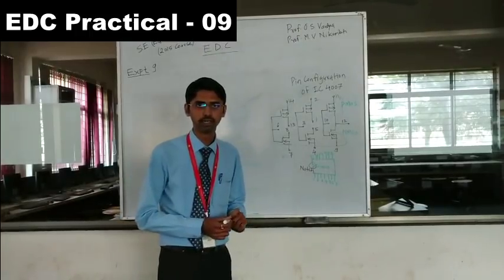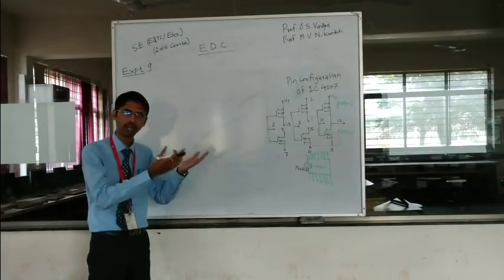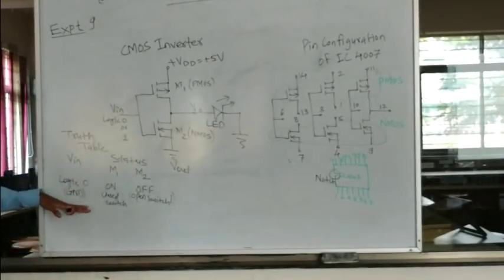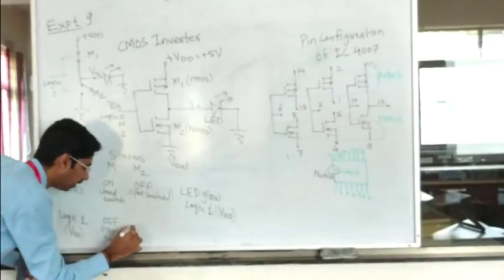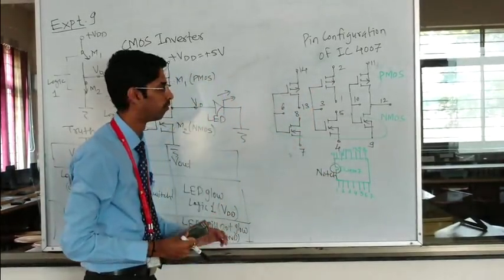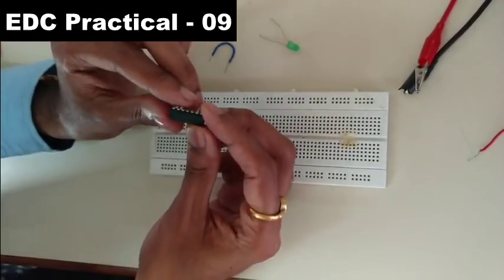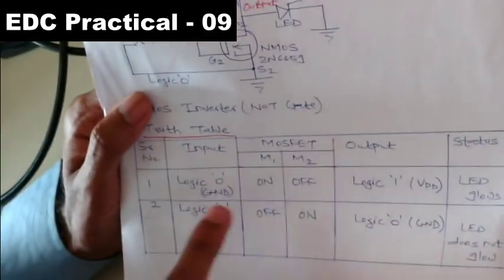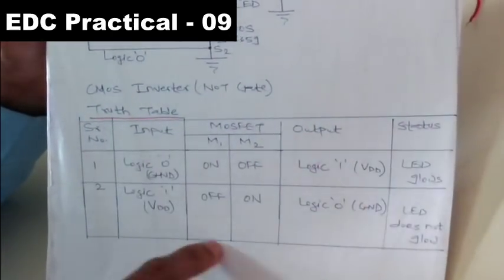EDC Practical: 9. Build and test MOSFET as a switch by Prof. Omkar S. Vaidya.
Build and test MOSFET as a switch.:- Prof. Omkar S. Vaidya, Asst. Prof. in Department of Electronics & Telecommunication Engineering at Sandip Foundation's SITRC, Nashik.